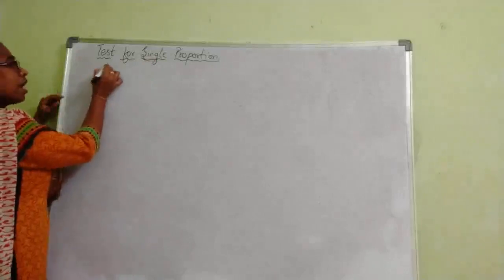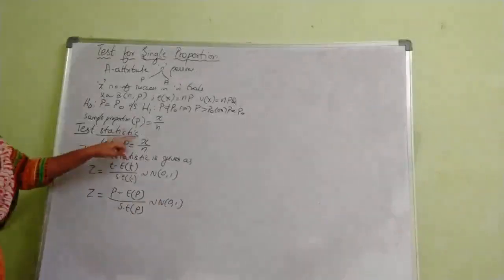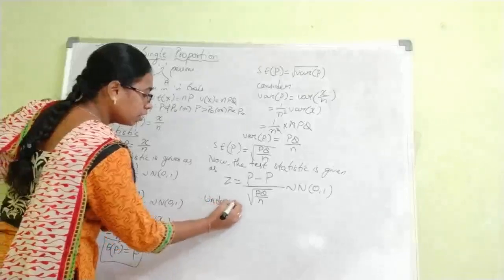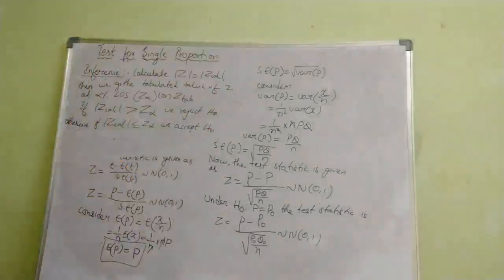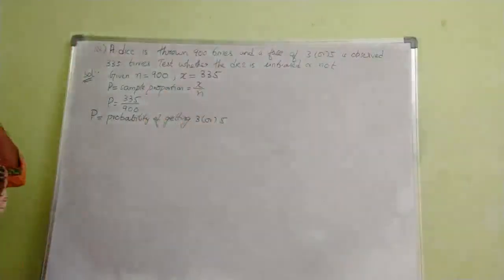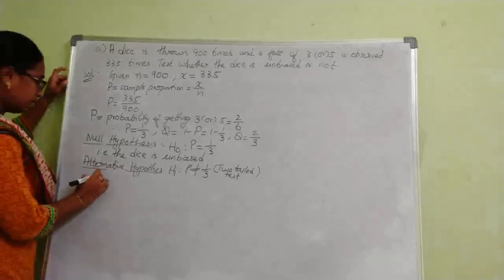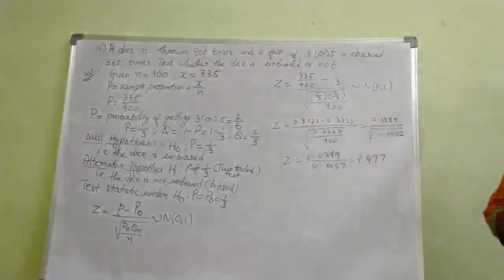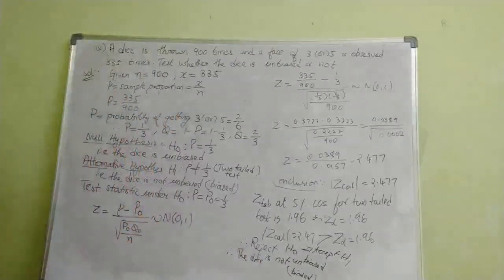II MSCs Statistics-IV Lecture-17